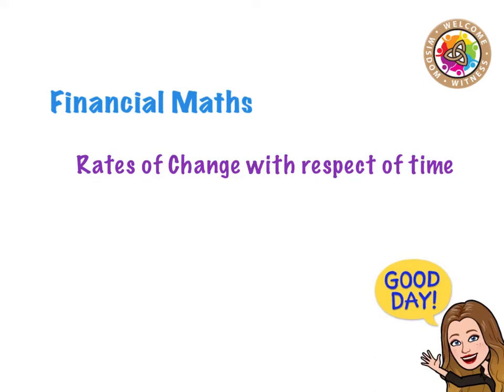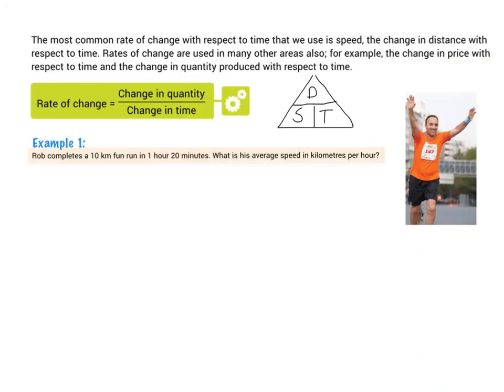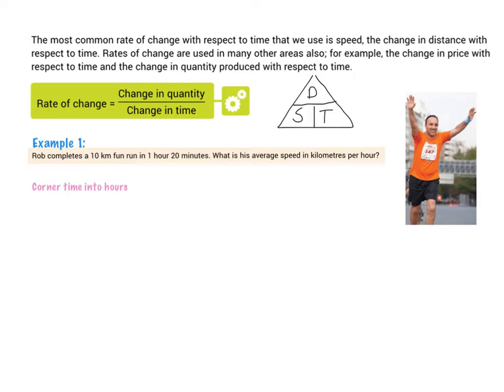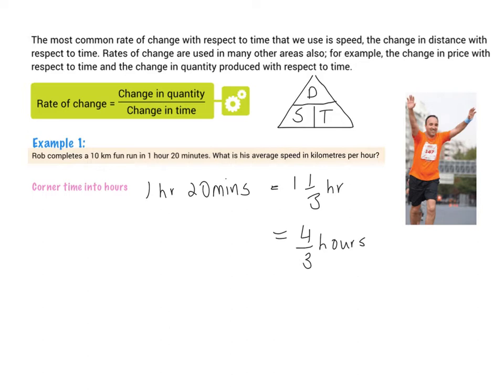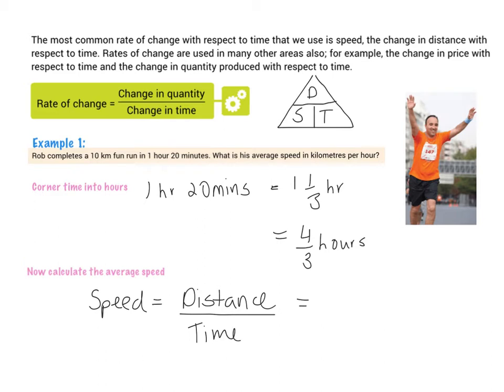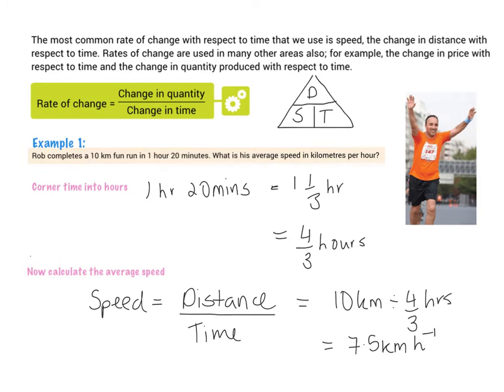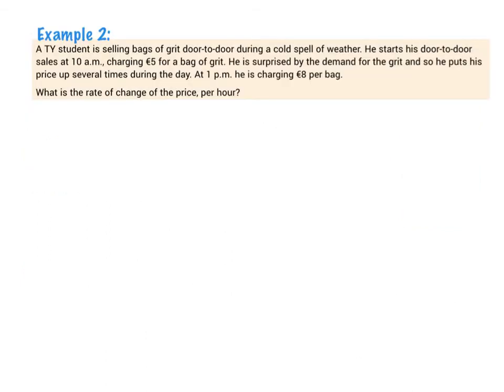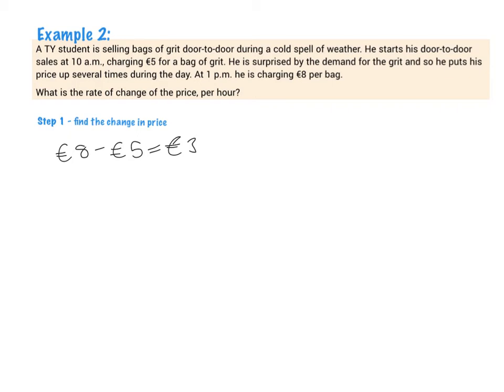Rates of Change - Applied Arithmetic LCOL